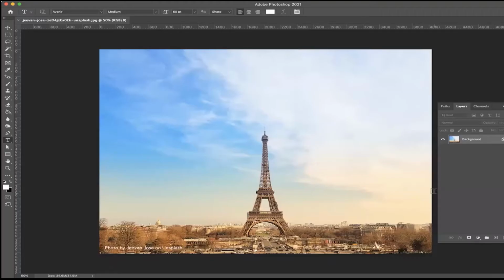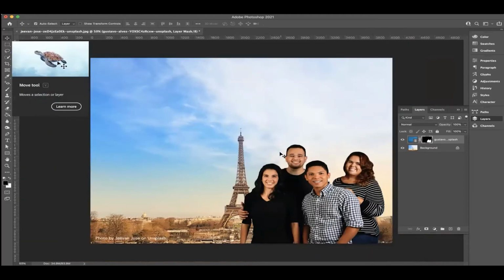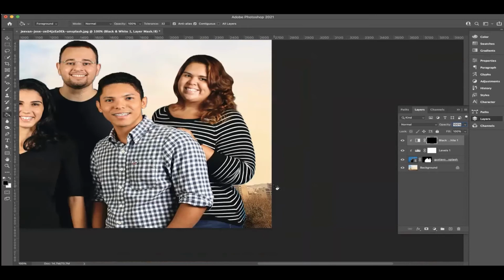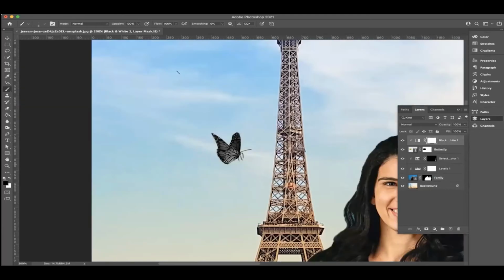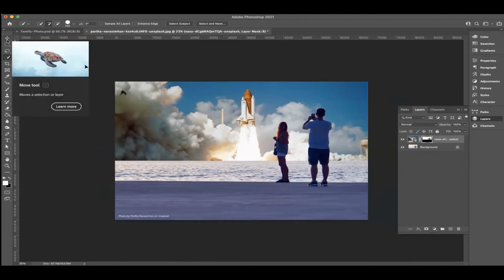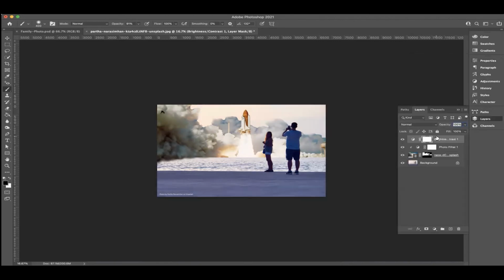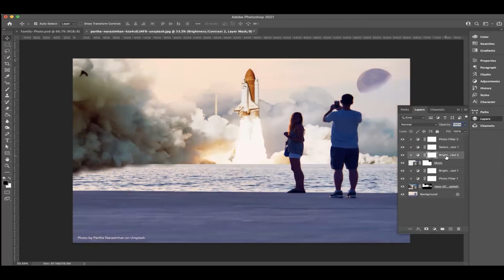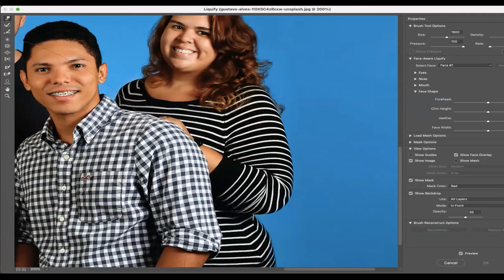Photoshop Week#5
Fifth in a series of classes taught by Nicole Kowalski.